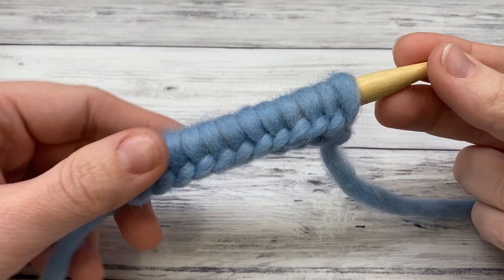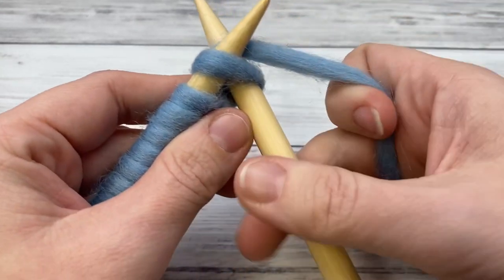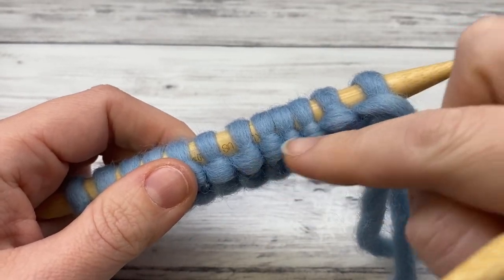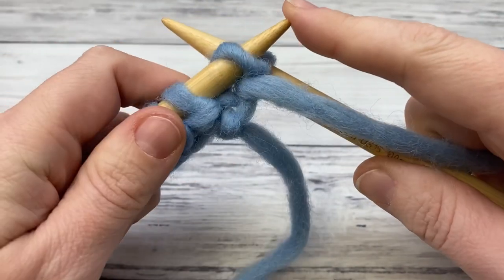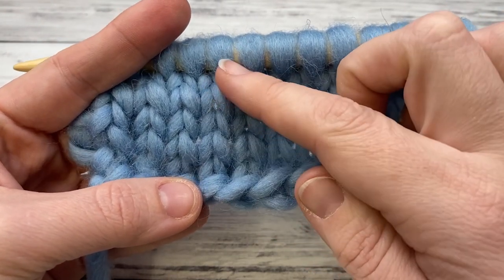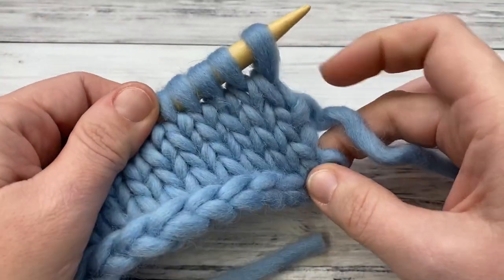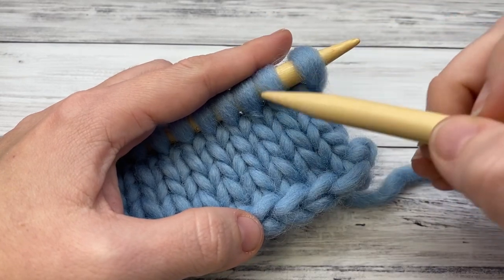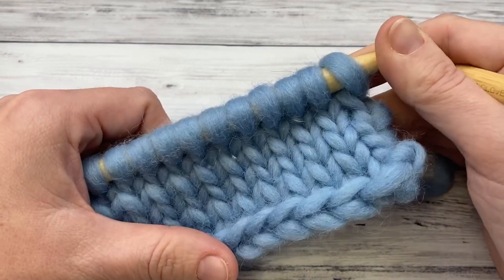How to Knit: Stockinette Stitch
Learn how to knit Stockinette stitch, one of the most commonly used stitch patterns, with this quick and easy tutorial.